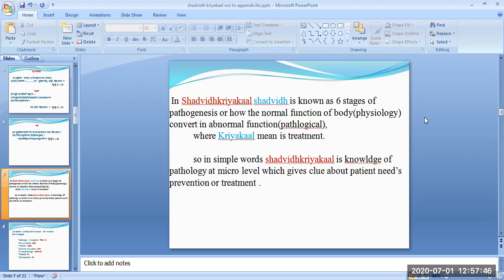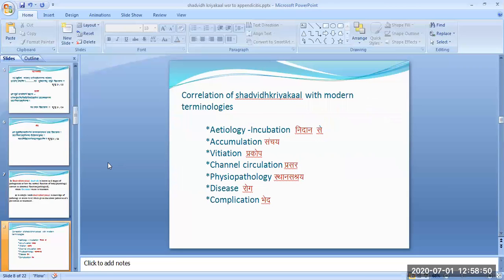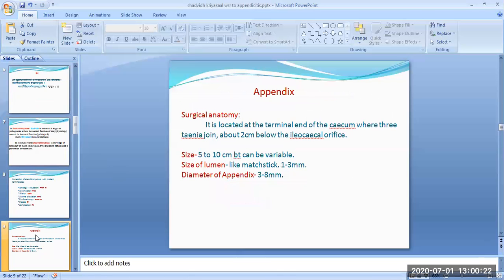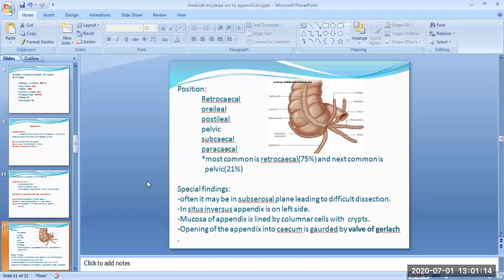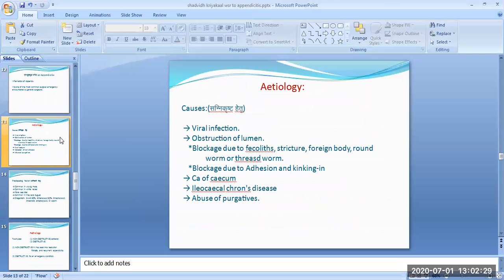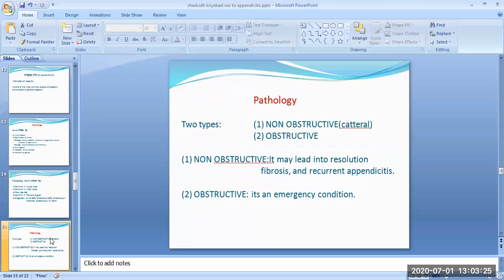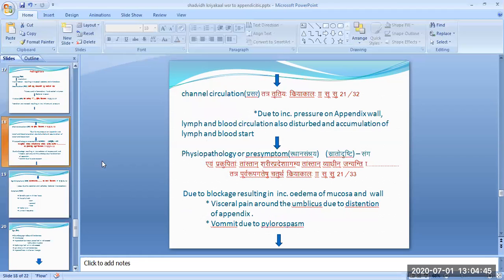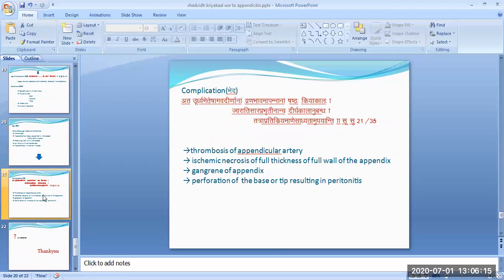JAYOTI VIDYAPEETH -SHADVIDH KRIYAKAAL WSR TO APPENDICITIS PART - 2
FACULTY NAME- JV'n DR. NARENDRA SINGH SHEKHAWAT
TOPIC NAME – SHADVIDH KRIYAKAAL WSR TO APPENDICITIS PART - 2